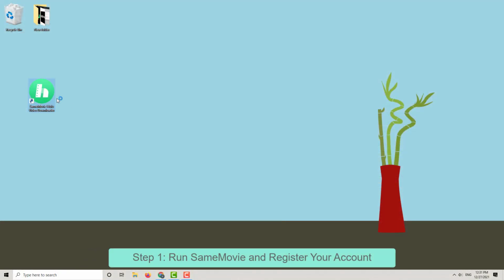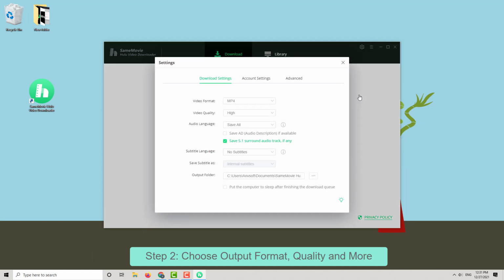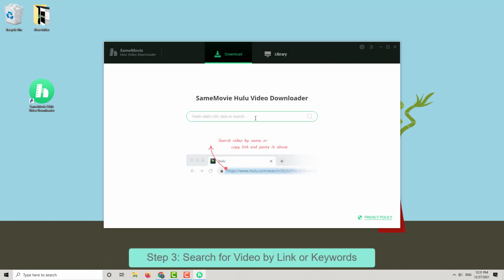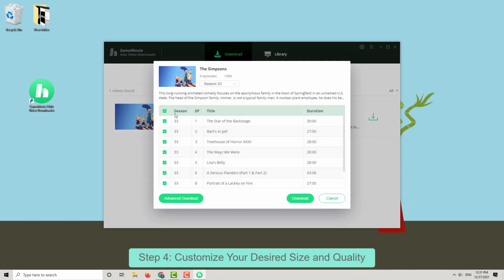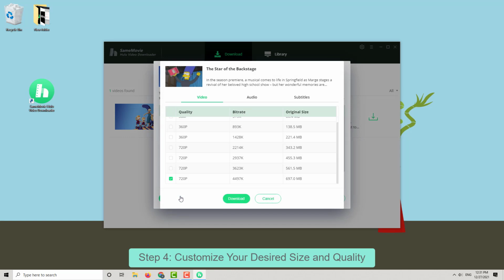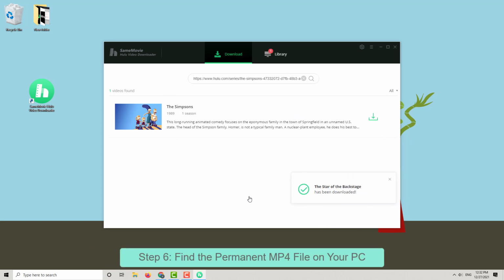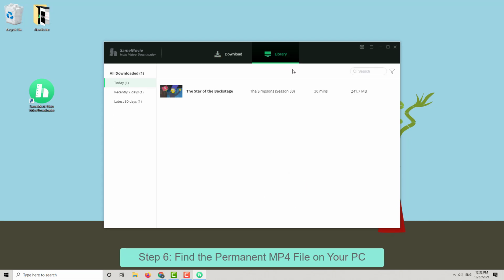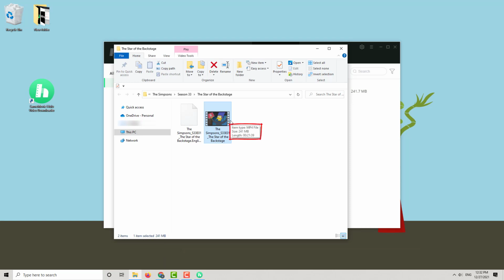How to Save Hulu Videos Forever on PC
In this video, I'll show you how to save Hulu Video on PC forever. It's legitimate and it 100% works.

Legal Statement: SameMovie is a home Editon only for personal and educational use. SameMovie strictly observes the legal regulations and never circumvents DRM copy protection.

SameMovie Hulu Video Downloader is the best downloading tool that can easily save Hulu videos as local files forever on your computer. Featured with the high-speed downloading engine and ads filtering function, it can help you quickly download TV shows, movies, and original series in MP4 or MKV format, and enables you to watch Hulu videos on your PC or Mac even. You can download no ads Hulu videos with just a few steps. Read below to learn how to use this wonderful tool.

Steps on Save Hulu Videos Forever on PC or Mac

Step 1: Run SameMovie Program and Customize Output Format
Step 2: Search Video by Link or Name
Step 3: Start Downloading Hulu Video on Your PC
Step 4: Enjoy Hulu Video Files Offline on Any Device